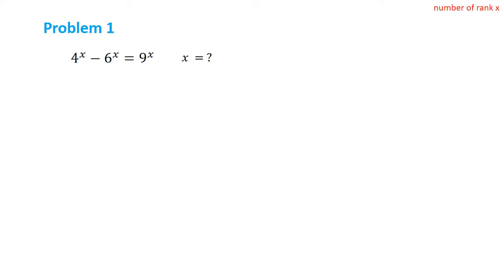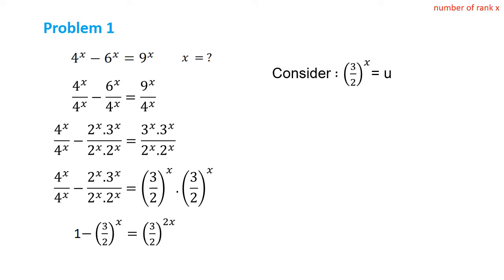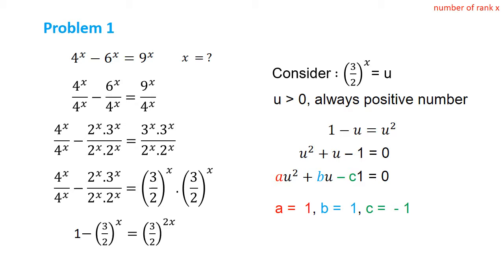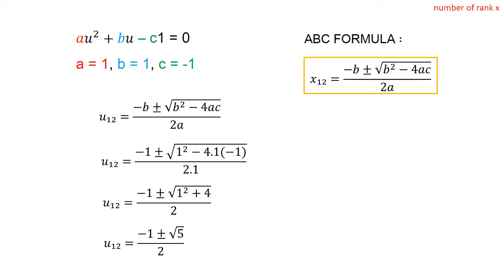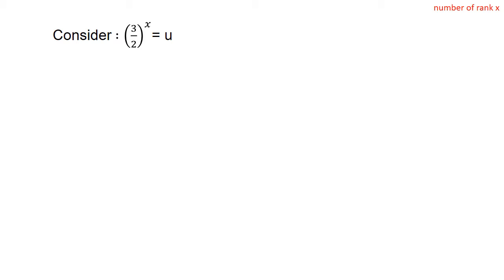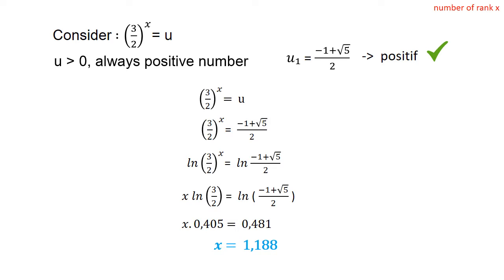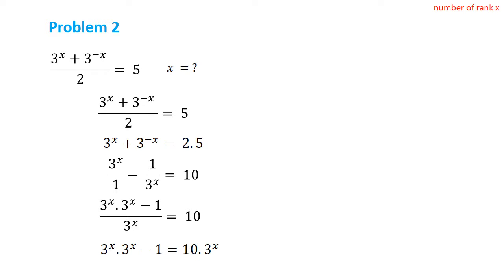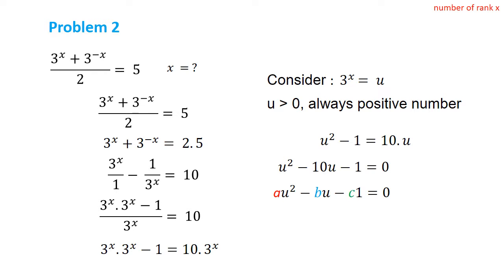EQUATION in NUMBER OF RANK 'x'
Very easy to solve equation in number of rank 'x'
ABC formula
Logarithm formula
Cross multiplication